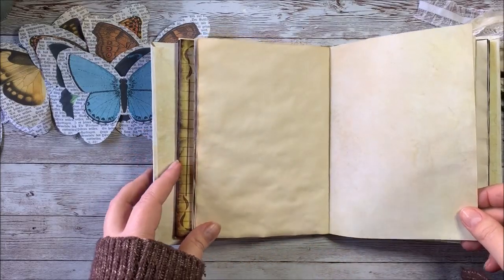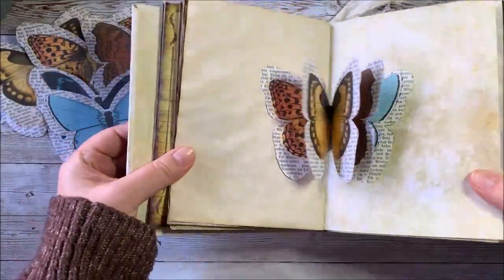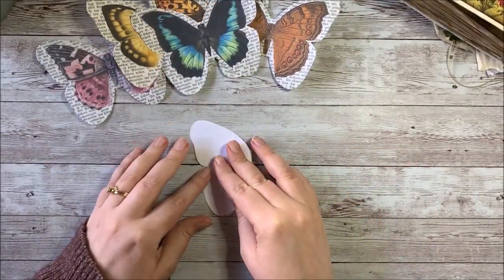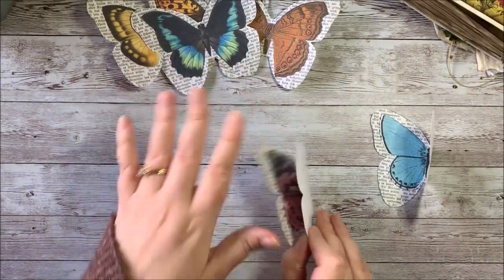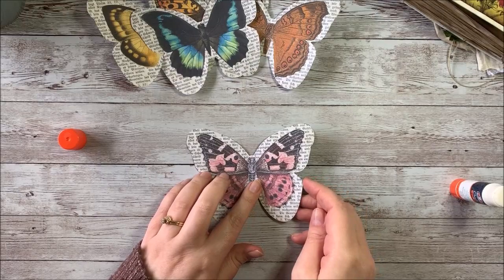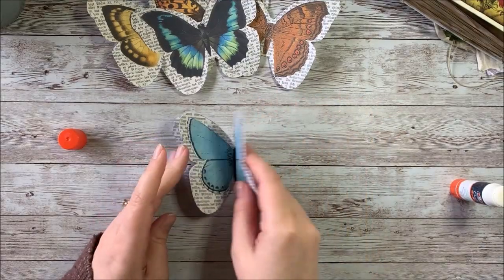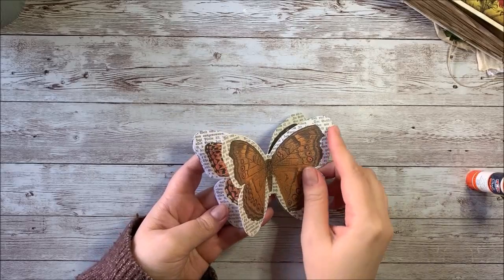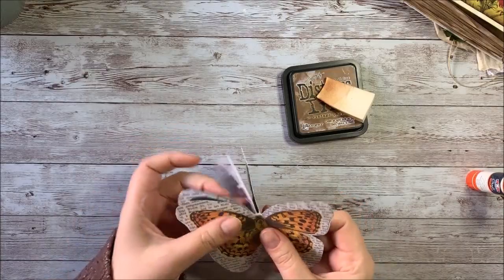Butterfly Junk Journal 3-D Insert MPP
LINKS FROM TODAY'S TUTORIAL:
3D Butterfly Insert: